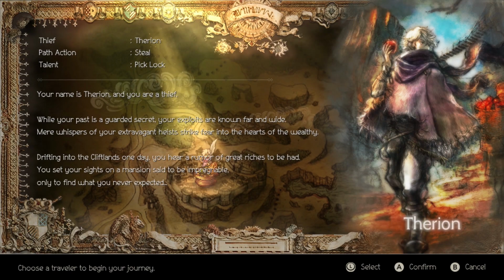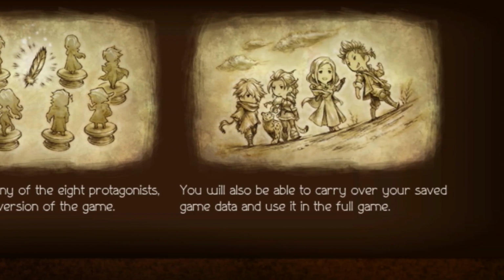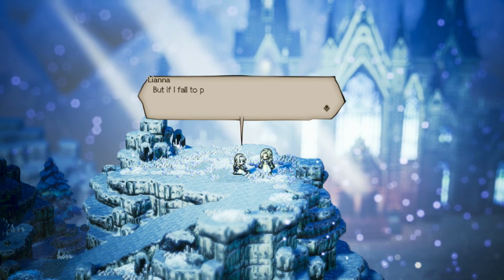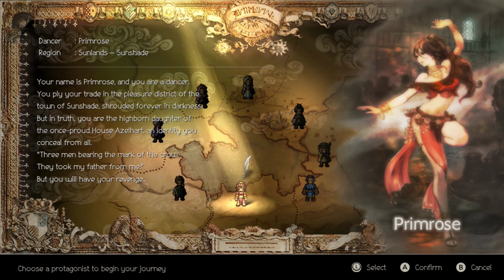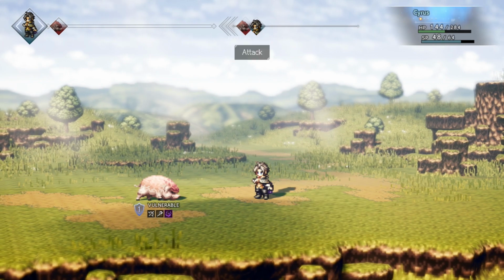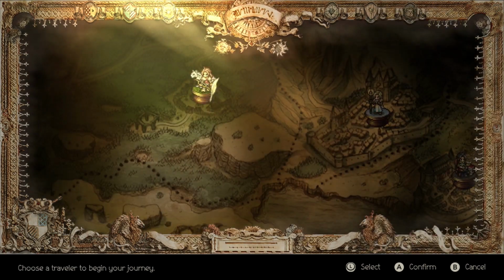Octopath Traveler Demo Impressions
Square-Enix released a new expansive demo for Octopath Traveler on the Nintendo Switch, and you know I was all over that! Here are some of my thoughts after 3 hours with the game!